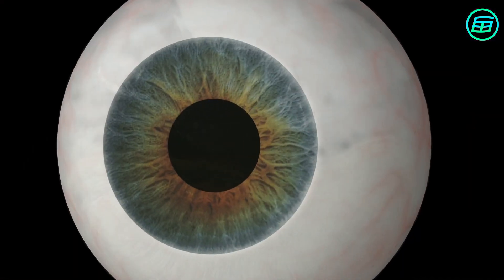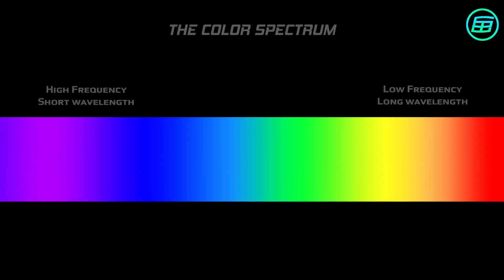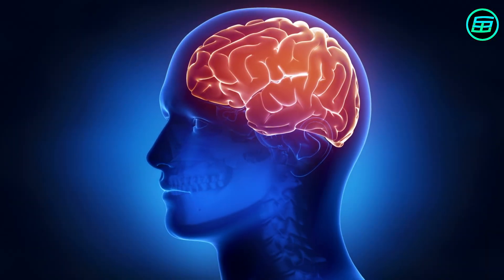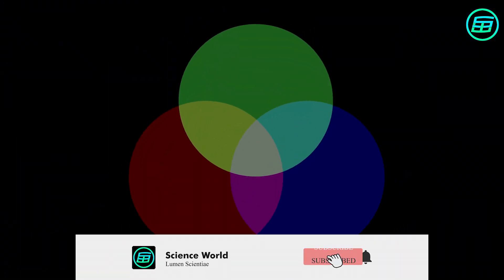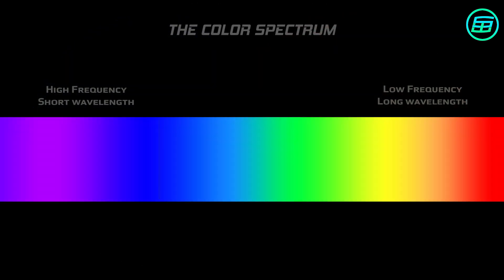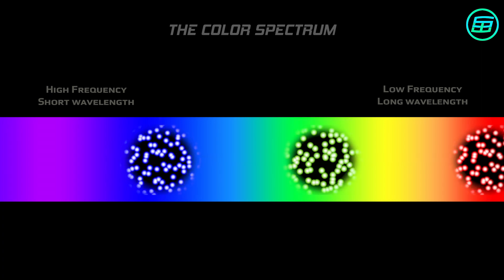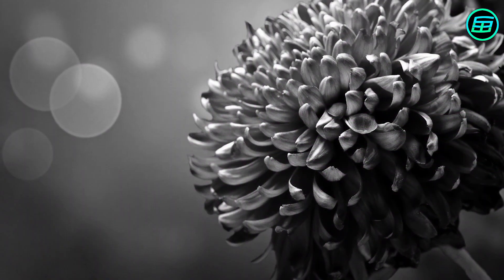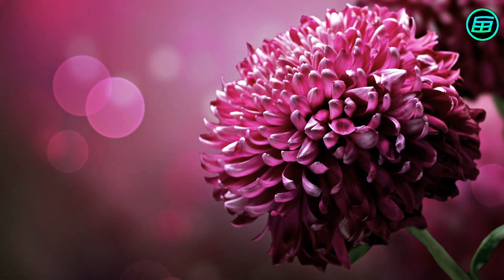Magenta: Color of the Mind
Did you know that the the color magenta is invented by our brains? Here is why...

𝐈𝐦𝐚𝐠𝐞𝐬, 𝐚𝐧𝐢𝐦𝐚𝐭𝐢𝐨𝐧𝐬 𝐚𝐧𝐝 𝐯𝐢𝐝𝐞𝐨𝐬 𝐜𝐫𝐞𝐝𝐢𝐭𝐬:
- Pixibay